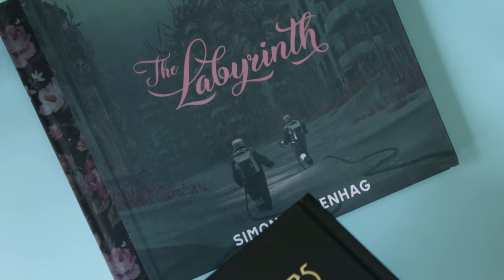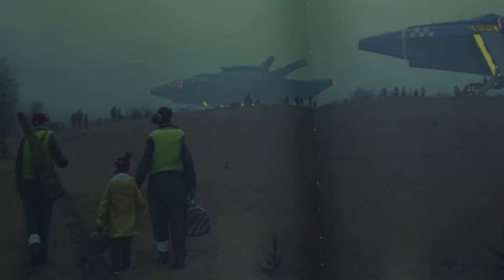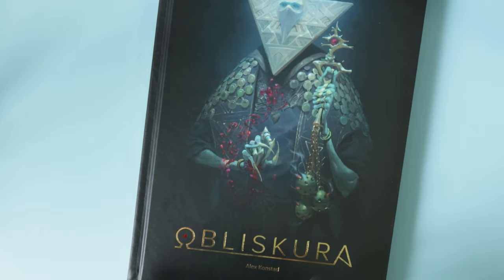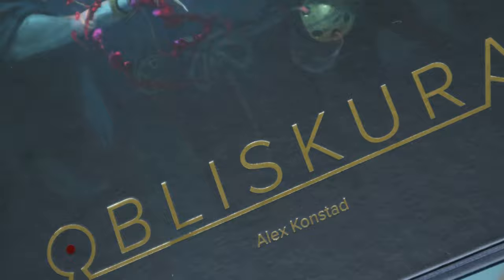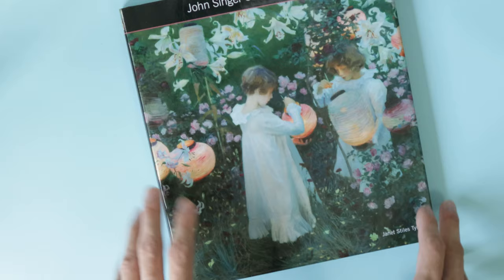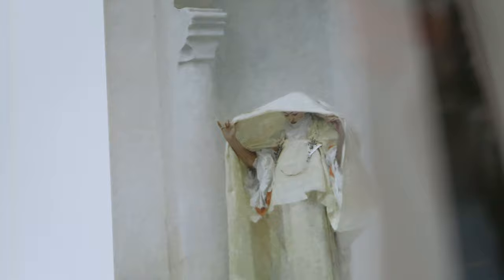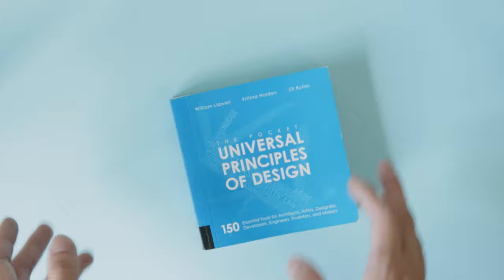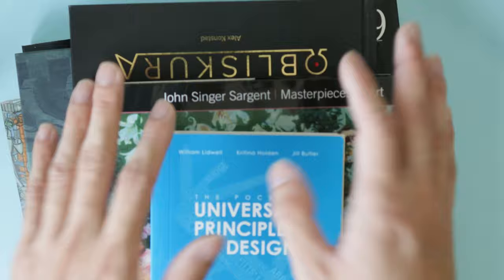My Favorite Art Books of 2021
Here are my favourite art books of 2021! Whether it be art guide books or concept art books, I'm a sucker for them. So here are some highlights of 2021! 📔🎆

MUSIC🎶